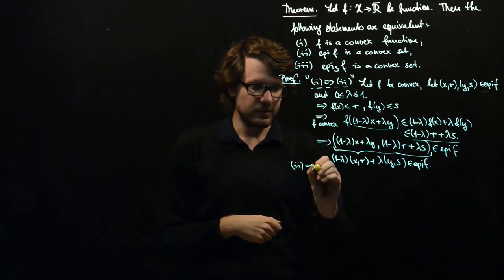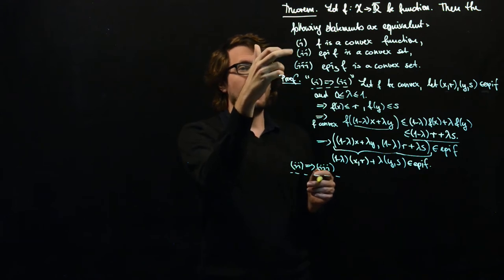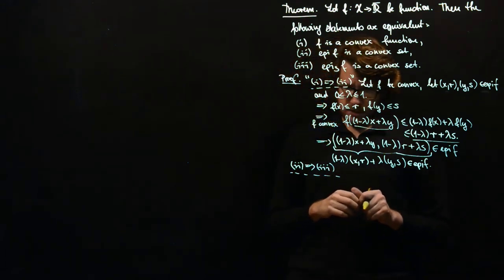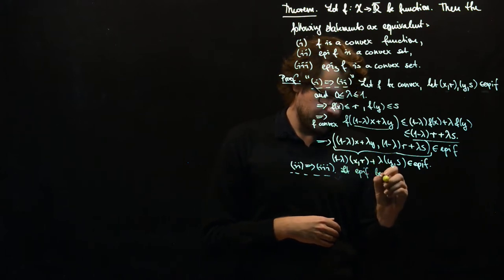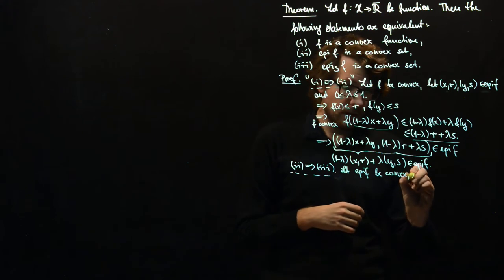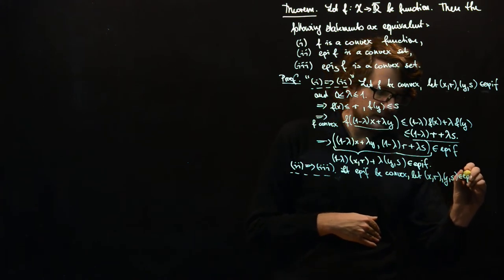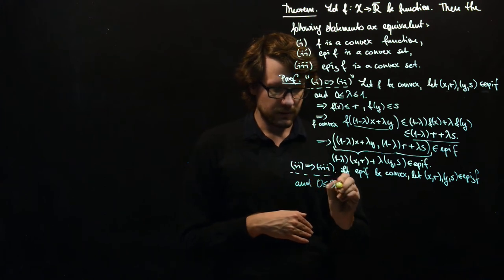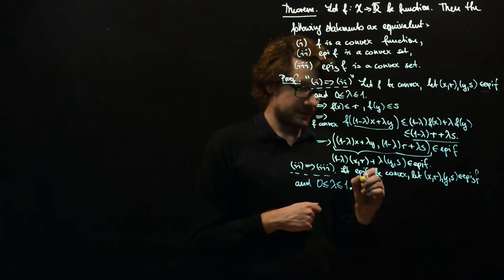Epigraphs II: Convexity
We prove that the convexity of a function is equivalent to the convexity of its epigraph and to the convexity of its strict epigraph.